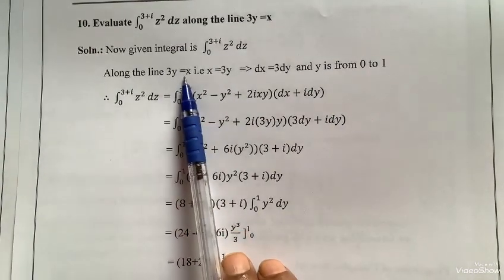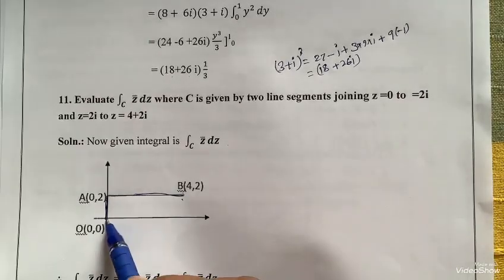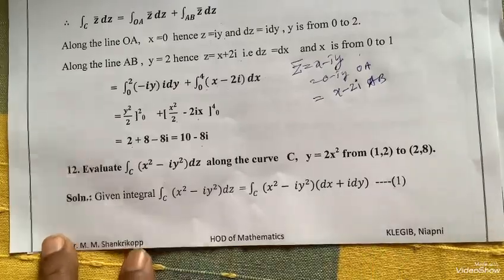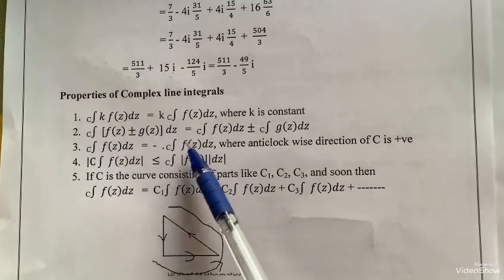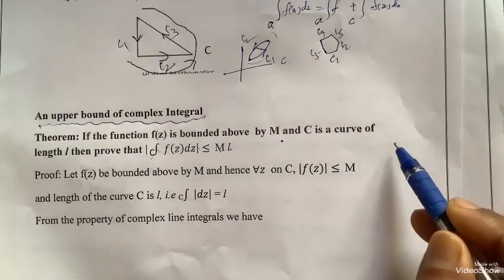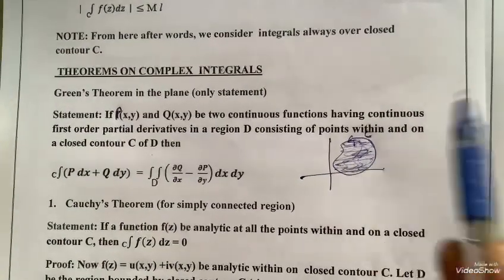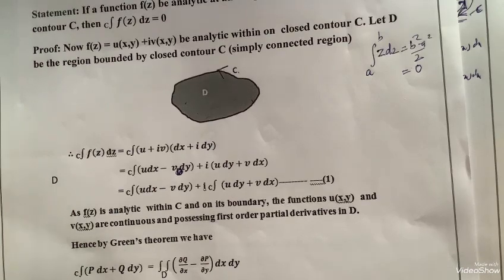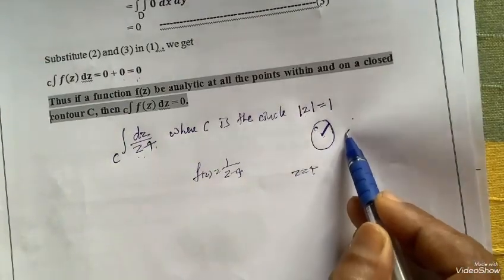17th class for B.SC VI sem. Properties of line integrals and Cauchy’s theorem